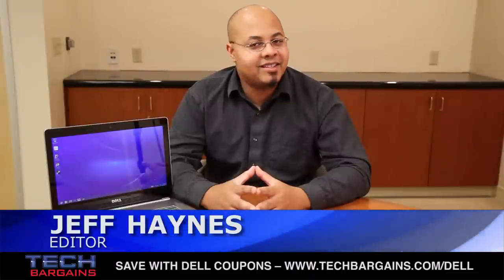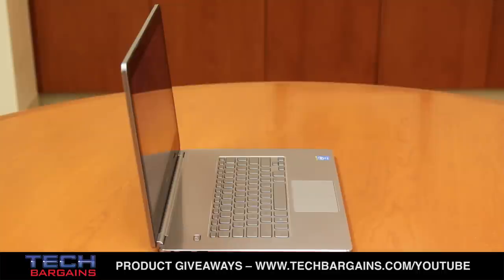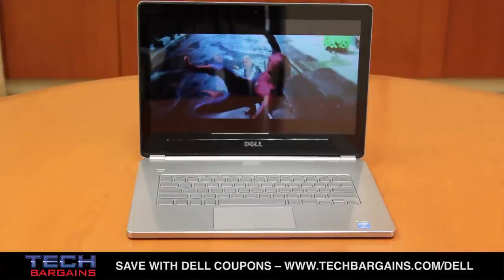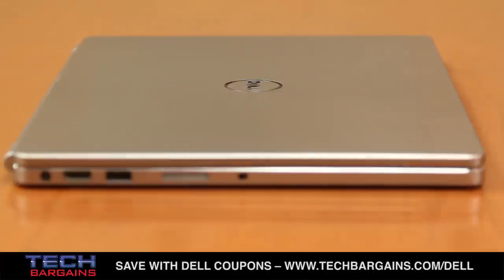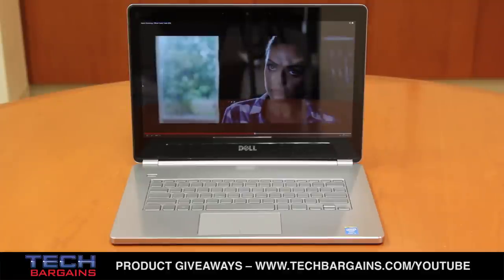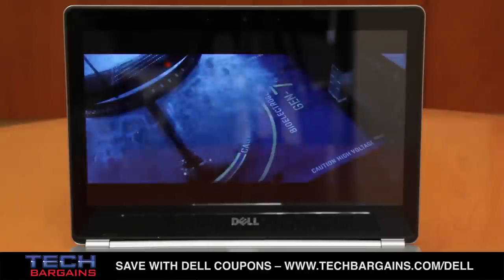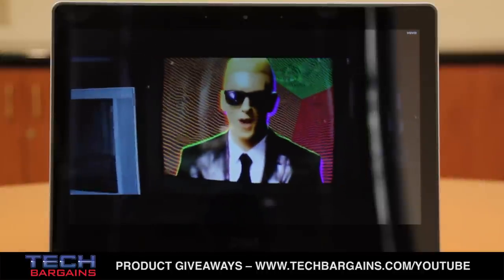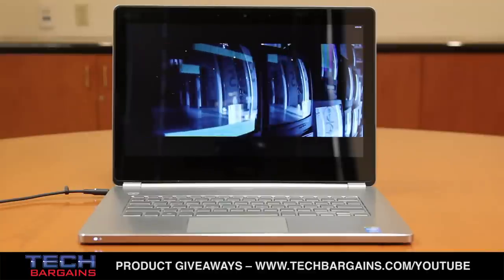Dell Inspiron 14-7000 Video Review (HD)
Here's our video review of the Dell Inspiron 14-7000 laptop. Specs include a fourth generation Intel Core i5-4200U CPU running at 1.6GHz that can be boosted up to 2.6GHz via Turbo, 6GB of RAM, Intel HD Graphics 4400, a 500GB hard drive spinning at 5400rpm, a 14 inch LED backlit touch display with a native resolution of 1920x1080, and 2 USB 3.0 ports, one of which is a PowerShare port (functionally identical to Sleep and Charge).